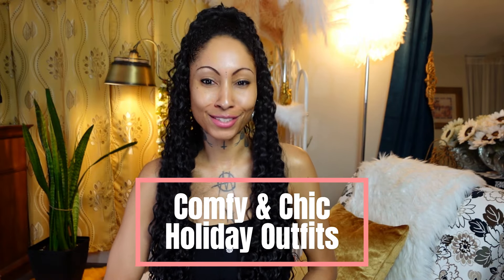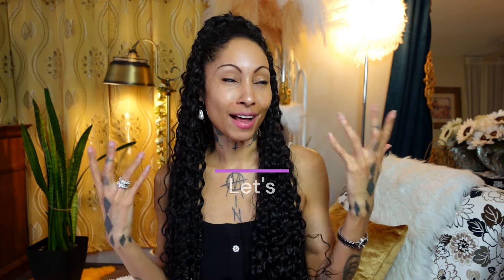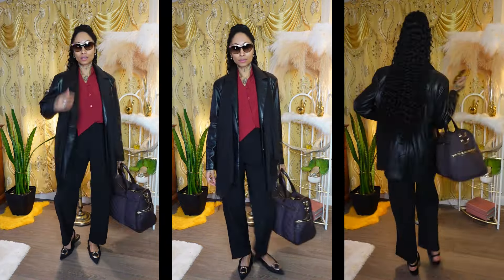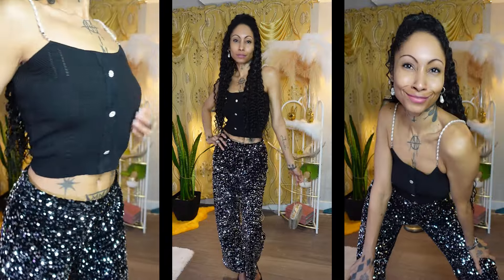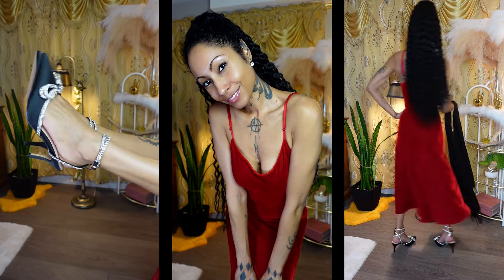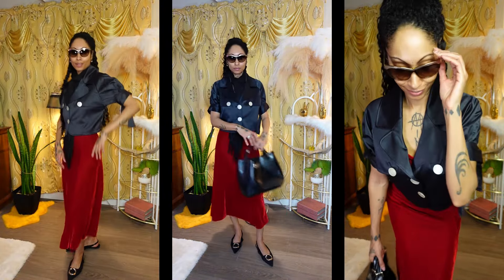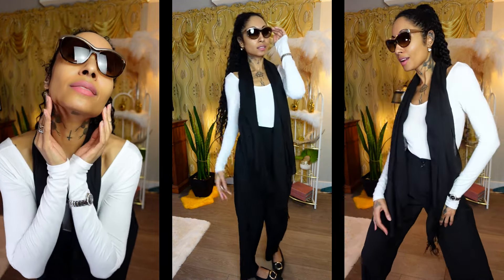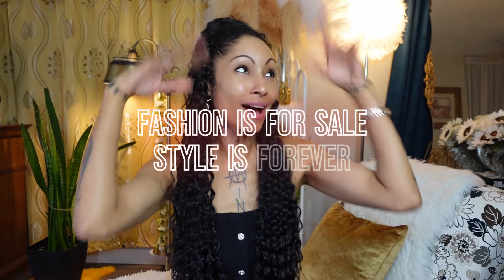The Ultimate Guide to Holiday Outfits : Comfy & Chic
I’m here to share with you three  days worth of comfy/chic holiday outfit ideas that will inspire you to feel confident and stylish when you travel. Also, while showing you how to maximize staple pieces in your wardrobe to repeat outfits stylishly!

00:12 Intro/Styling Info
01:19 What to Wear to the Airport?
02:37 Dinner Night 1
03:39 Night 2 Special Event
04:29 Night 3 Dinner/Date Night
05:35 Day 3 Sight Seeing Look
06:31 Day 3 Departure Airport Travel Outfit

Hello Style Siblings! Bonded by our shared love of Feminine Style & Aesthetics!

I’ll be showing you exactly how to style three days worth of travel outfits using a few  staple pieces from my wardrobe that you may already have in yours.

This guide is  perfect for women who love to dress feminine but also want to maximize on the items they invest into their wardrobe when on holiday.

Fashion is for Sale

Style is FOREVER!